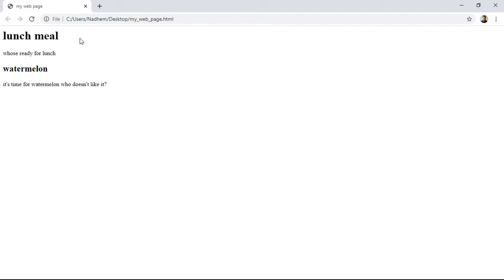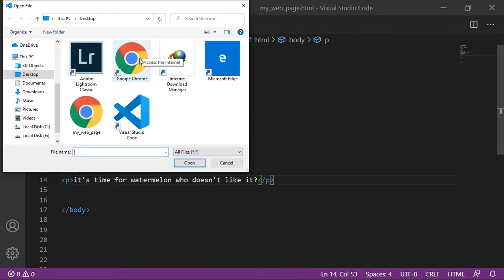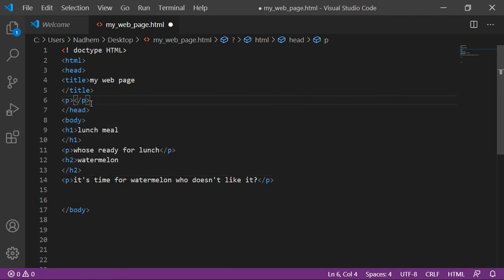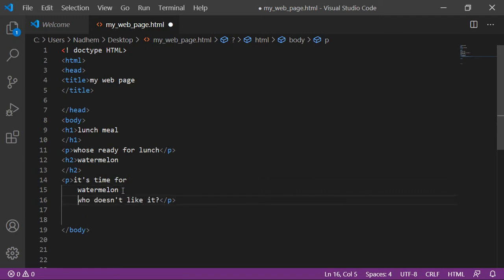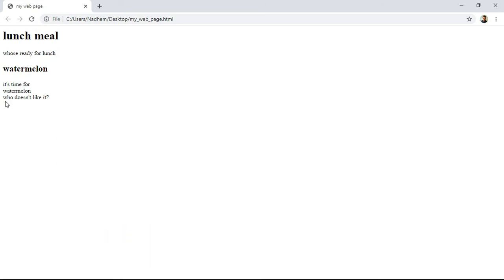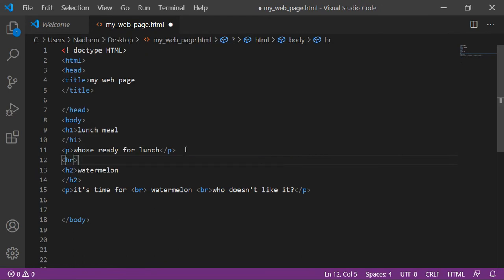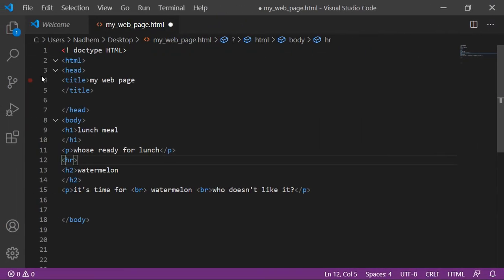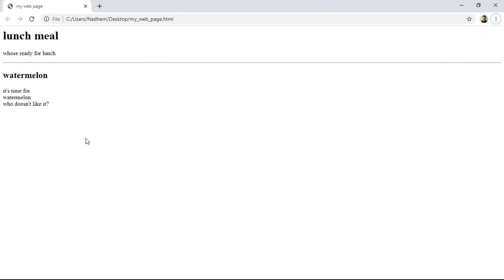HTML tutorial for beginners 04 : line breaks , horizontal lines and comments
Hey guys , I am Craving Coder. I welcome you to this HTML tutorial for beginners course ! In this video we'll create break lines: “br element” , an horizontal line : ”hr element” and learn how to create a comment in HTML

I hope you enjoy this course as much as me XD .